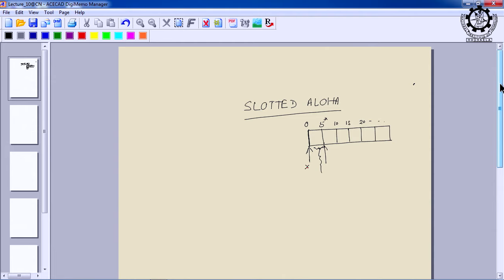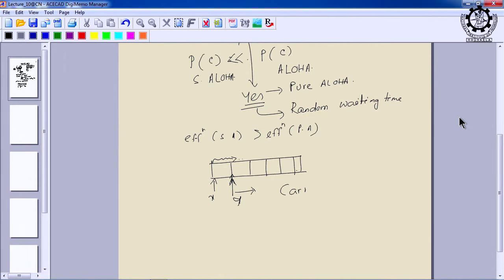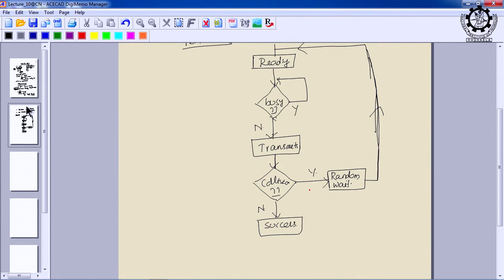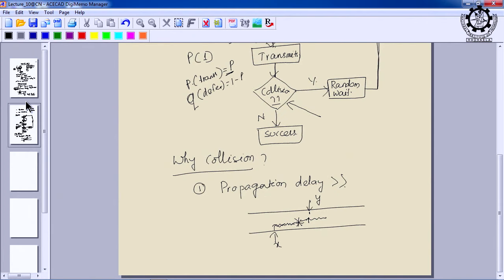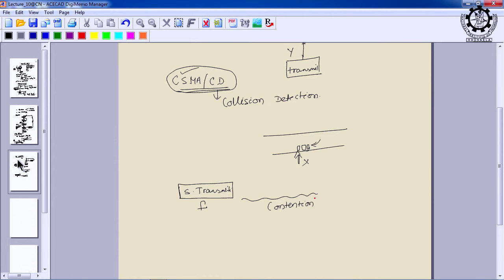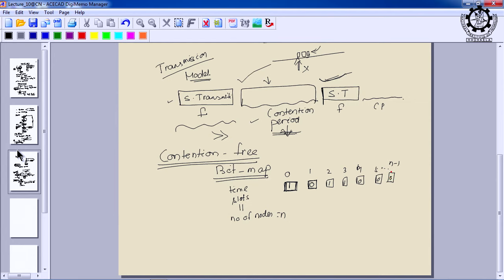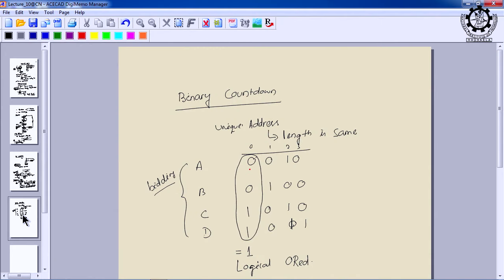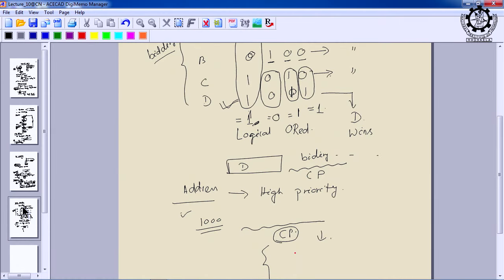CS-421 Lecture 10: Multiple Access Control (MAC) Protocols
CS-421 Lecture 10: This video lecture is on MAC protocols specifically on (Random Access Protocol) by Prof. Suchismita Chinara, Department of Computer Science and Engineering, National Institute of Technology Rourkela.